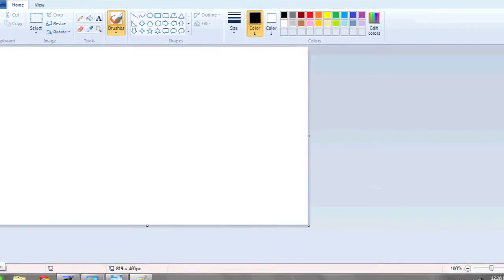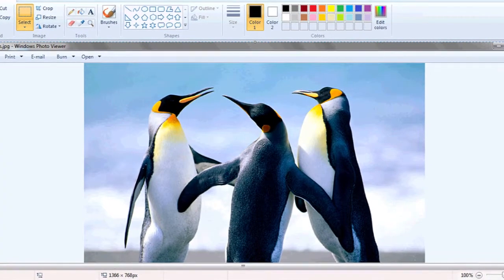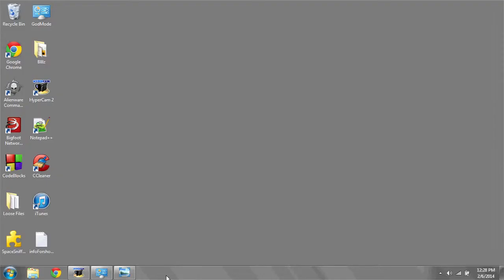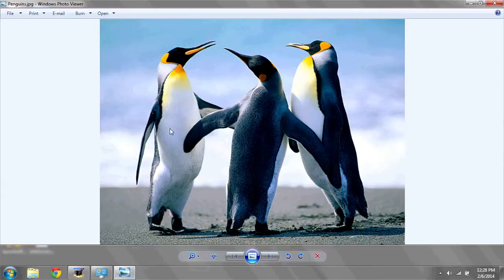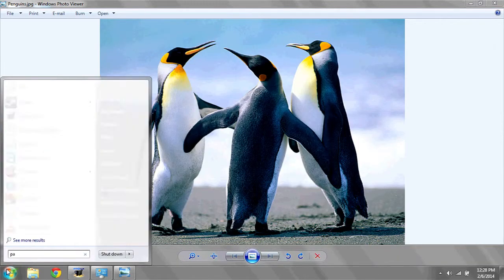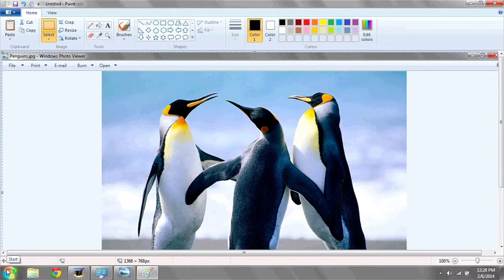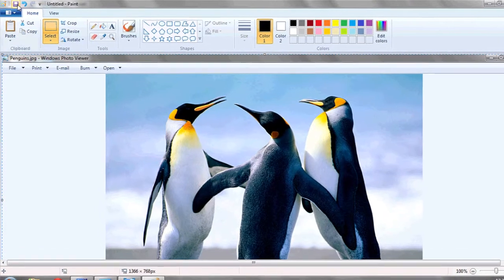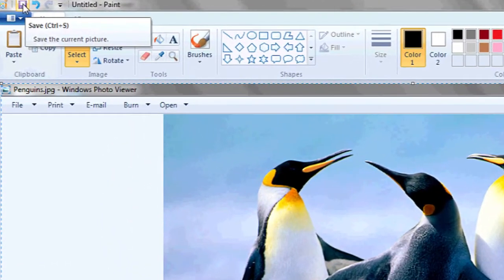How to View Screenshots on Your Laptop : Digital Dexterity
Viewing screenshots on your laptop is something that you can easily do with native Windows tools. View screenshots on your laptop with help from an expert in information systems, programming languages, web development, and network security in this free video clip.

Series Description: Getting to know all of the hardware installed inside your computer is a great way to maximize the value of your purchase. Work on your digital dexterity with help from an expert in information systems, programming languages, web development, and network security in this free video series.